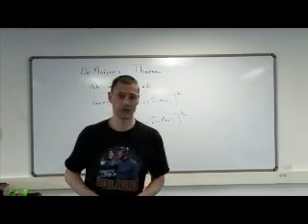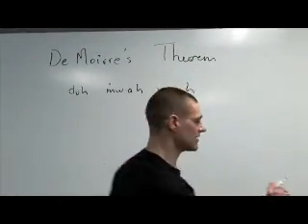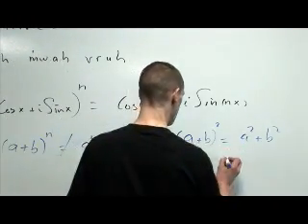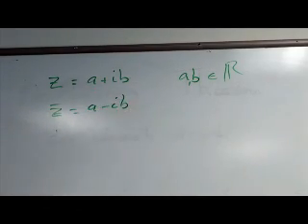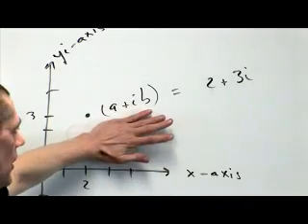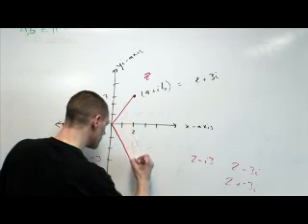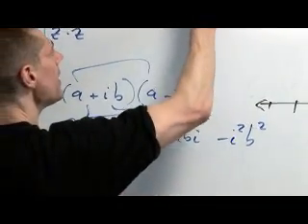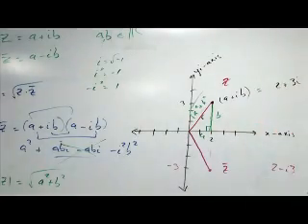de Moivre's Theorem Part 1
Trig 108